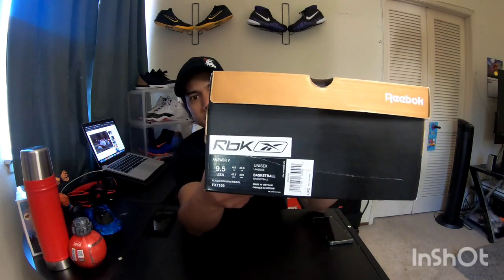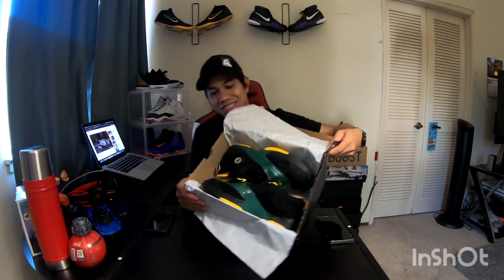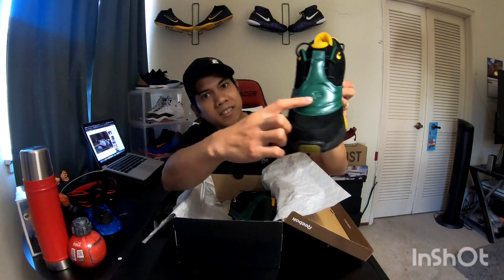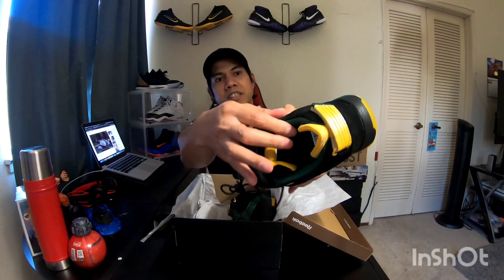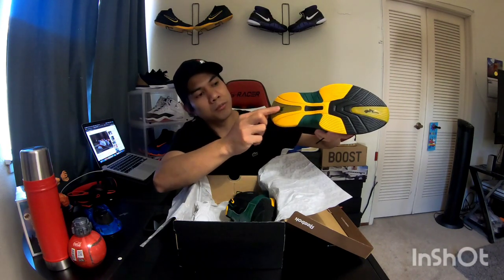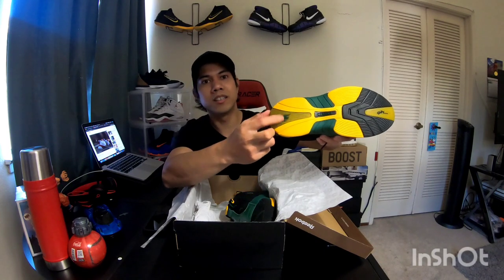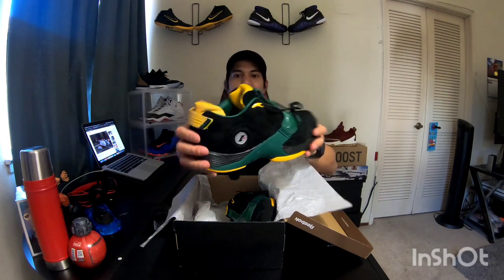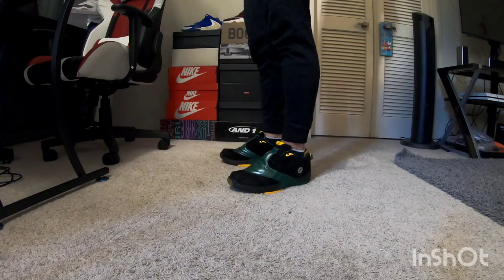AI Reebok Answer 5 Bethel edition unboxing.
This a retro version of the OG release last mid 2001.